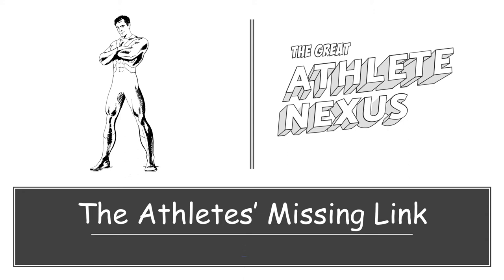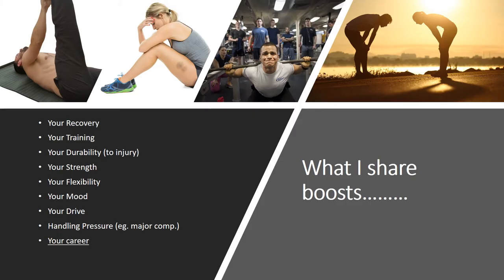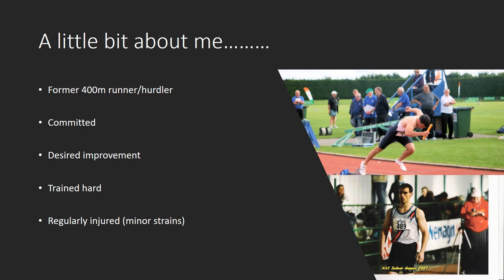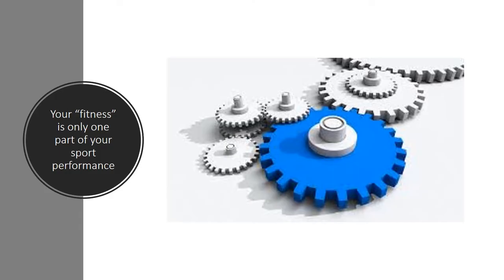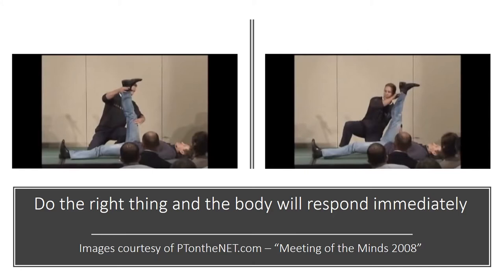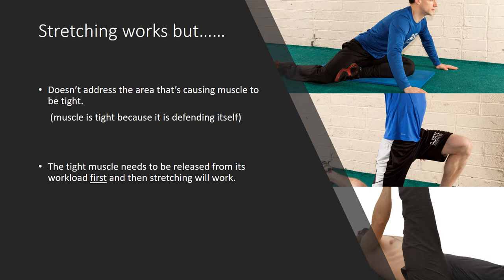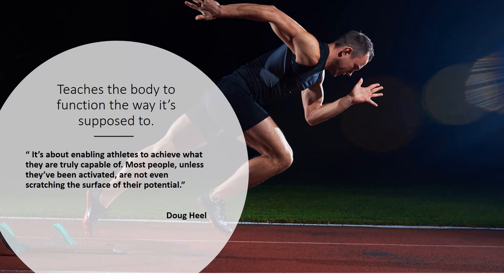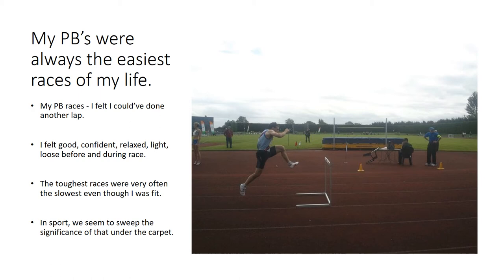The Sprinter's Missing Link | The Power of Relaxation & Muscle Activation for Sprinting for Coaches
If you've watched athletics On TV, you might have noticed pundits talk about the relaxation they see  in sprinters who have just run well. And if you are sprinter, you might have even heard your coach tal about it. And they're not wrong. Sprinting relaxed is simply crucial for realising your true speed. However coaching it in sprinters is tricky and the techniques used are lacking. Truth is you can't coach relaxed sprintng without a few basic rules that start with the athlete outside of the track and in their daily life. Running faster must start with how you think and feel 24/7, not just on the track.This is presentation on the power of the Be-Activated treatment developed by physio Doug Heel. Be-Activated is a muscle activation method that targets crucial muscle groups such as glutes for enhanced flexibility, strength, posture. However the way Be-Activated activates muscles is unique and often ignored or misunderstood in track and field and in sport performance generally. But what Be-Activated does is vastly more important and valuable to athletes, especially sprinters. The video goes into the power of relaxation and why it's so important for any sprinter wanting to run faster. Your muscles such as glutes respond best to your sports demands when you are in a relaxed state. For the body to move in at its most powerful and most efficient, relaxation must be at the very core.  Relaxation must be there so there is a quicker turnover between agonist and antagonist muscles. It must be there so the athletes feels "in the flow". This is when a sprinter is at his/her peak.The vast majority of sprinters or coaches don't know how to incorporate relaxation into sprinting. A lot of direction is given to physical prompts such as "keep your shoulders down". This is unhelpful as you do not want to think at the most pressurised situation of competition. As a result, even the best athletes do not apply this natural base. The importance of relaxation is even more profound especially in our time of phones, social media and even the eskewed mainstream media. The world is constantly keeping us in a fearful, stressed, sympathetic state and we have lost the art of relaxation.This presentation pulls back the curtain on an area that is not prioritised in sport and shows you how, if applied, can help an athlete's body upgrade its performance quickly, easily and effectively. You can improve flexibility and relieve tight muscles easily maybe even without stretching but you need to be in a relaxed state . You can prevent injury from happening once you know what is truly causing it. Unfortunately sport in general ignores some research and pulls the rug over coaches and athletes' eyes. This video will give you some answers that you won't get anywhere else. It uncovers the missing link to sprinting faster.

For more info on how I activate glutes or if you live near Taunton, Somerset UK and you would like to book a 60 minute gluteactivation session, please go